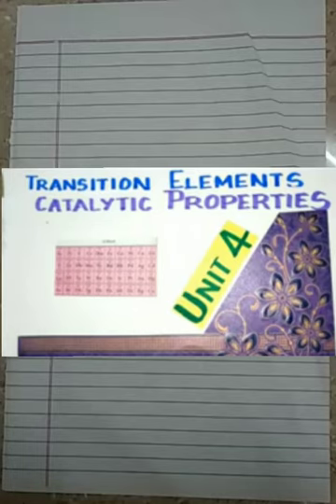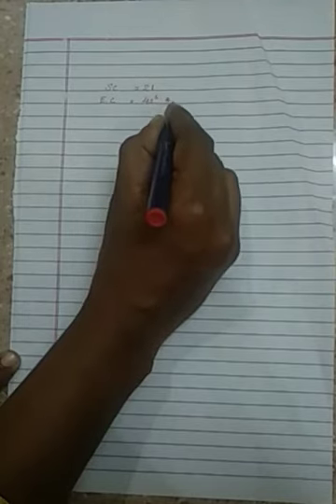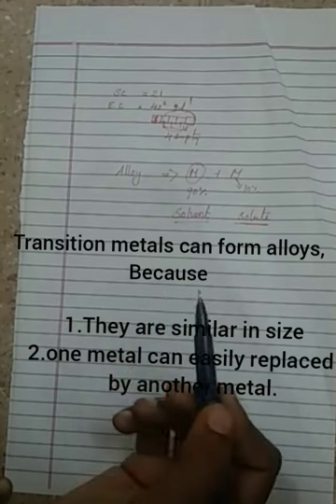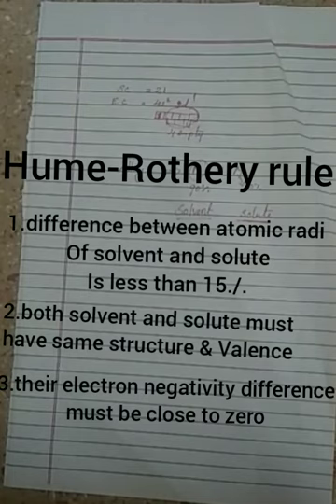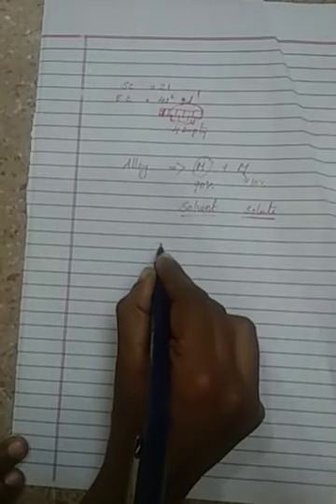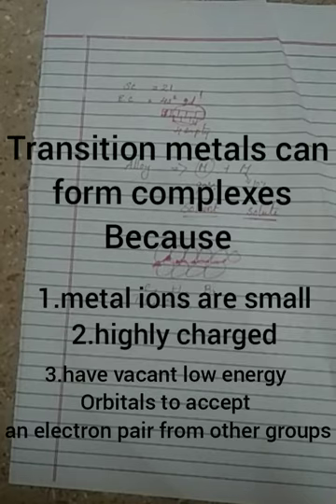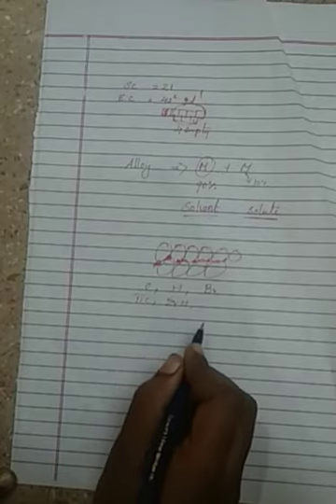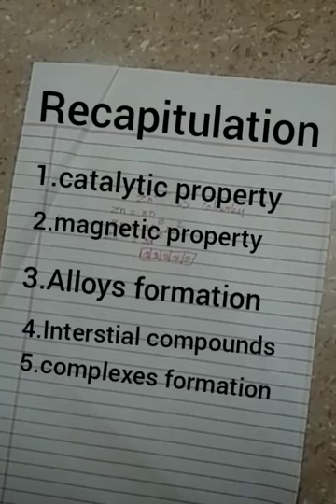+2 unit 4 catalytic properties, formation of Alloy, interstial compounds, complexes.